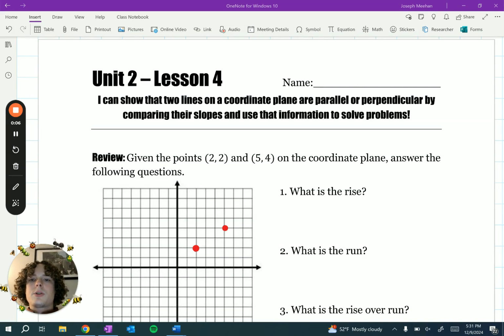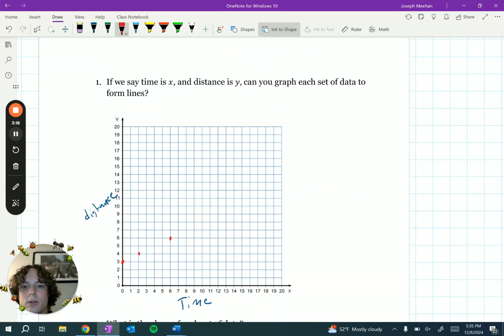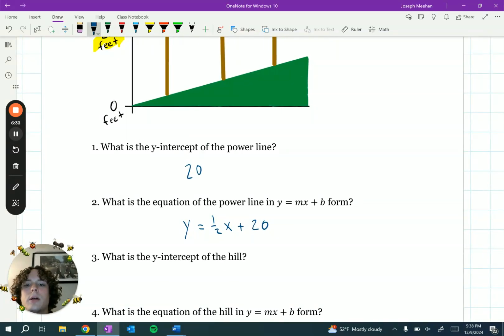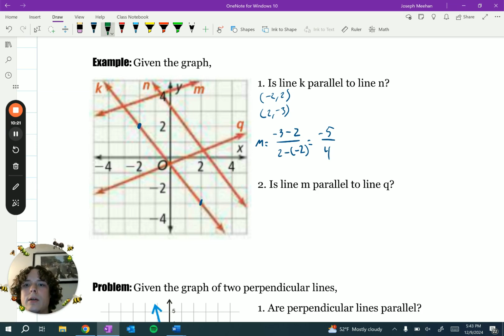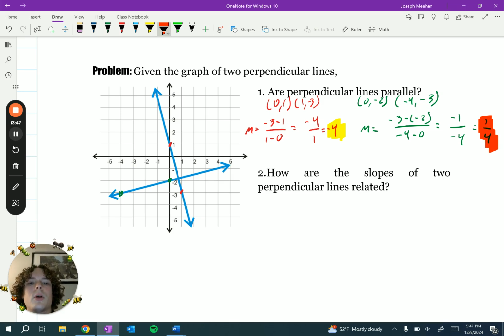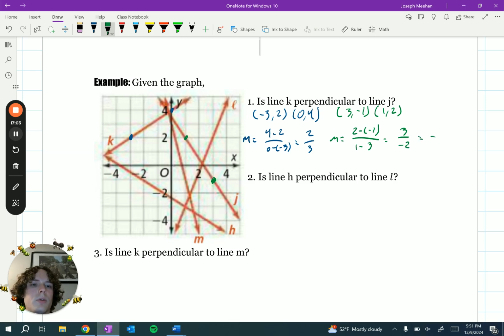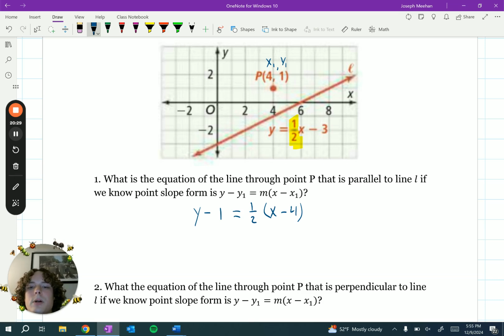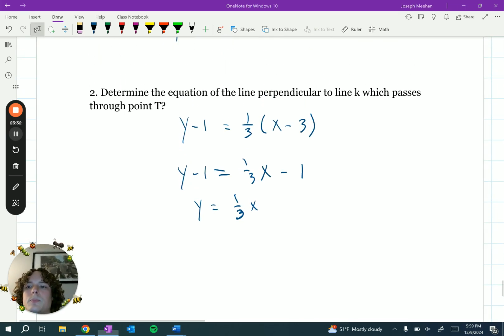Parallel and Perpendicular Lines